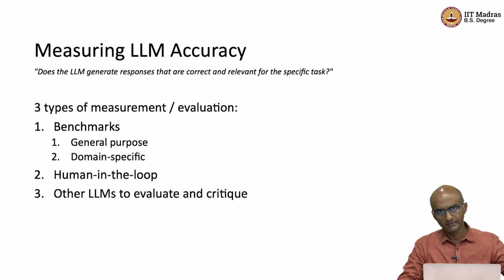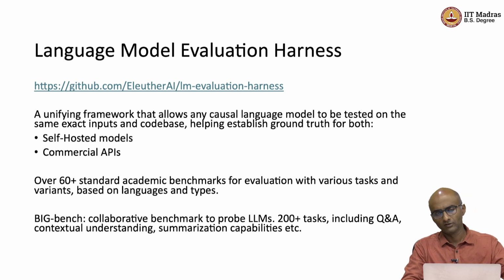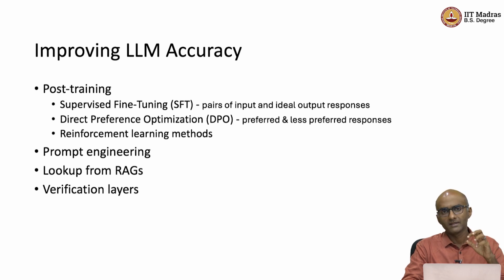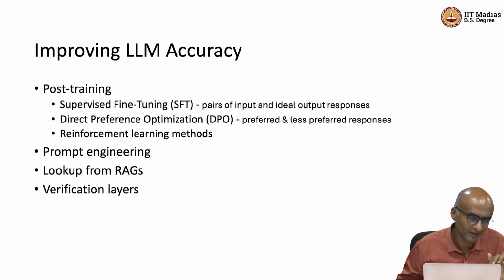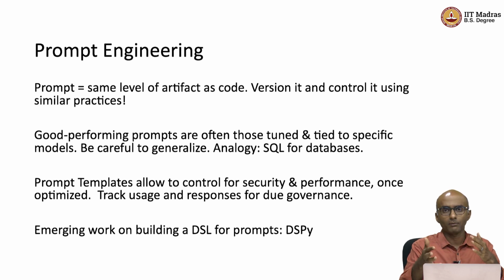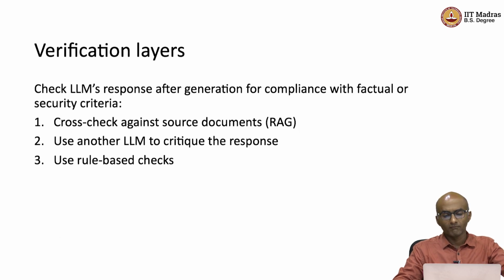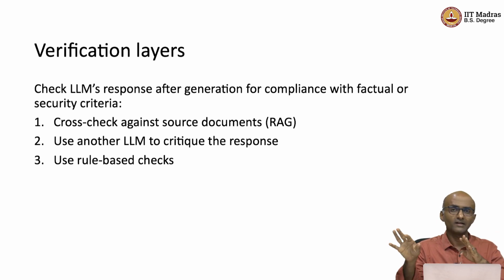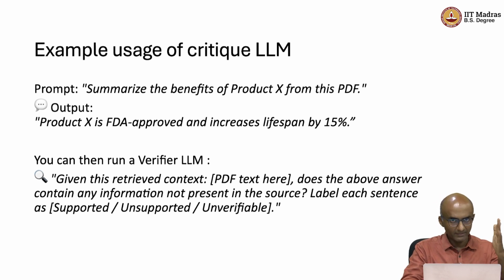W11_L1: LLM accuracy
Video Overview
 This session focuses on llm accuracy, explaining the core methodologies required to evaluate and improve the performance of large language models in production. The lecture begins with an introduction to the language model evaluation harness and shows how standardized, repeatable benchmarks help assess llm performance across tasks and datasets. The session then covers advanced techniques for improving accuracy, including targeted fine tuning, retrieval augmented generation, and prompt engineering strategies for stronger zero shot and few shot results. These concepts enable practitioners to move from subjective assessments to verifiable, high quality evaluation workflows.

 Mastering llm accuracy is essential for building trustworthy ai systems. This lecture provides practical knowledge on identifying model weaknesses, preventing model drift, and applying structured optimization to maintain reliable llm deployments. The session demonstrates how robust evaluation directly supports higher quality and more compliant production pipelines, advancing your capabilities in llmops.

 Key Technical Takeaways:
 Understand the architecture and purpose of the language model evaluation harness
 Advanced fine tuning and prompt engineering strategies to boost performance
 Implement reproducible benchmarking for objective model comparison
 Identify and mitigate weaknesses contributing to low llm accuracy

 Chapters:
 0:00 Introduction to LLM Accuracy in MLOps
 1:45 The Role of the Language Model Evaluation Harness
 7:20 Deep Dive into Evaluation Metrics
 12:55 Techniques for Improving LLM Performance
 18:30 Advanced Fine Tuning and RAG Strategies
 25:00 Summary and Next Steps